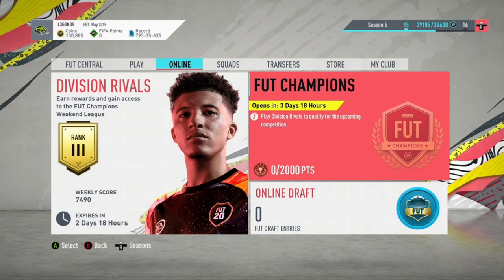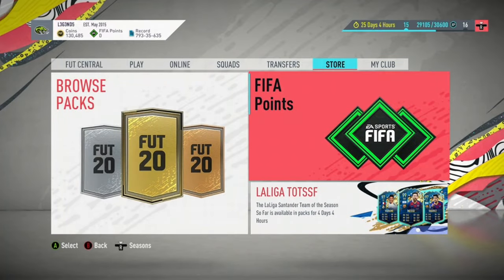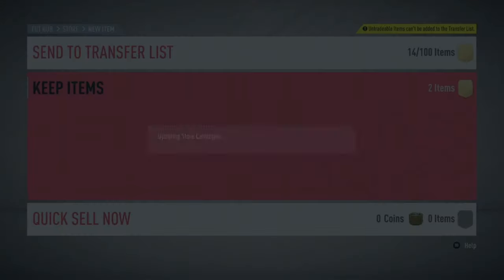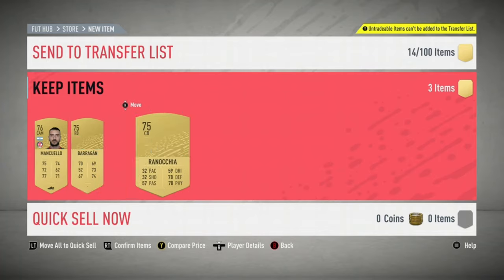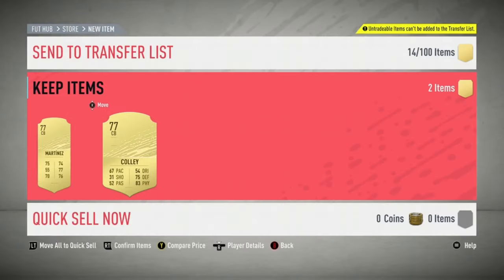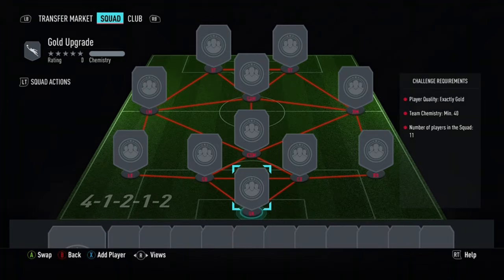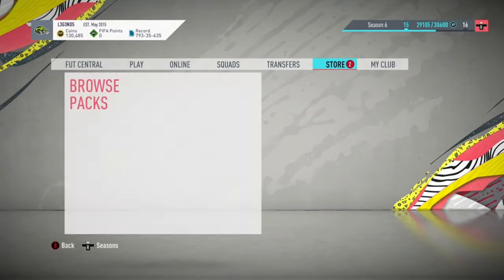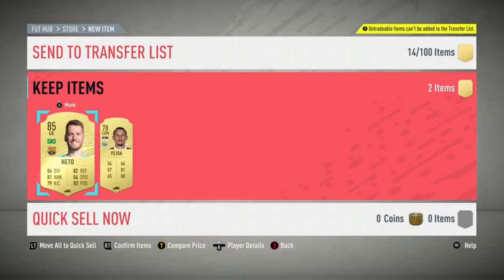"OMDS"!! HOW TO COMPLETE ANY SBC FOR "FREE"!!! (FIFA 20 TRADING METHOD)